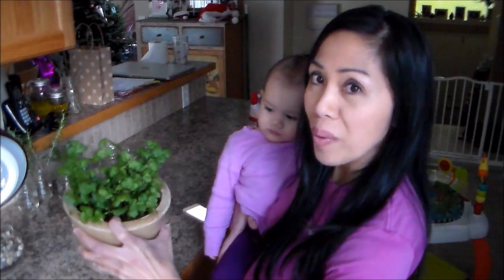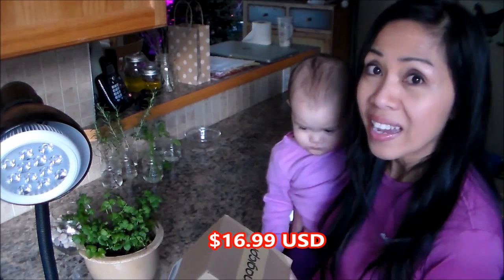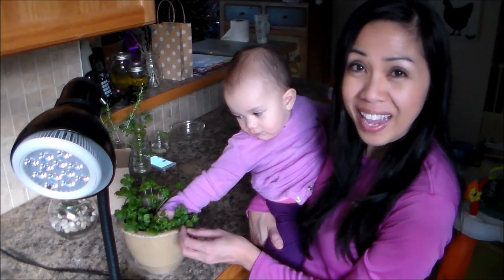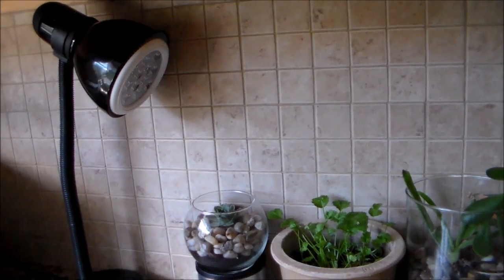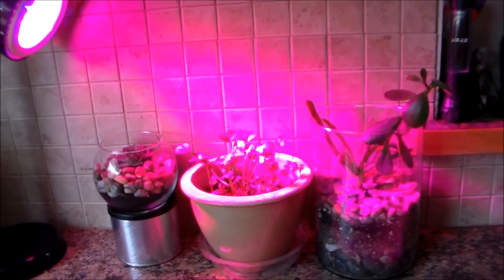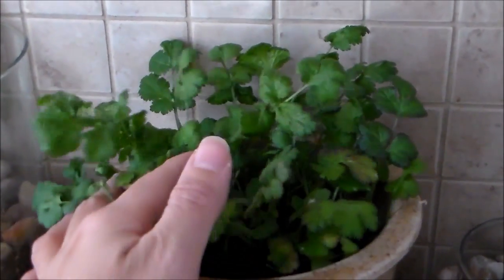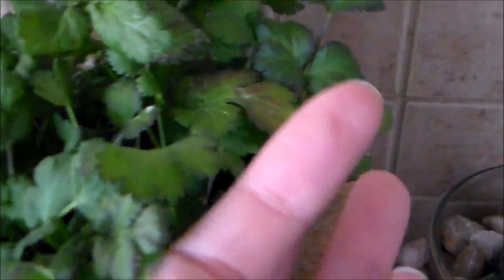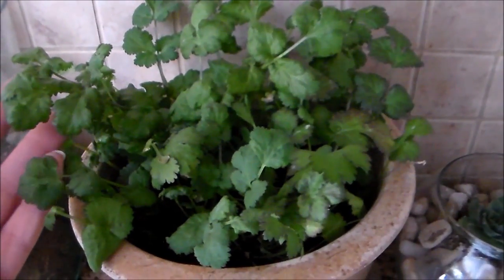Red & Blue LED Grow Light on Cilantro Seedlings Experiment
LED Grow Light in this video
Light Lamp Bulb Socket
Inexpensive Desk Lamp with Flexible Neck
Clamp Light with Reflector

If you make a purchase, I can get commission! Thank you!